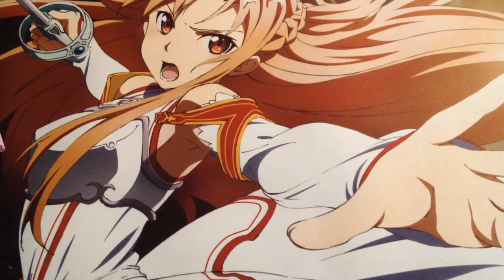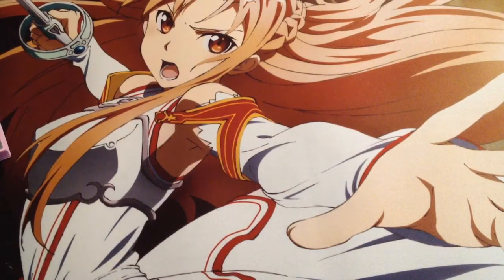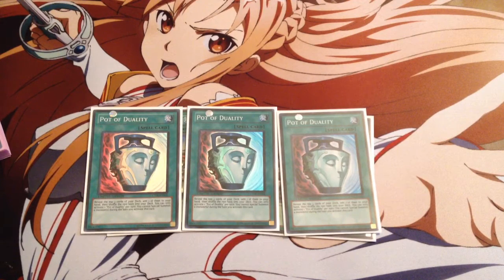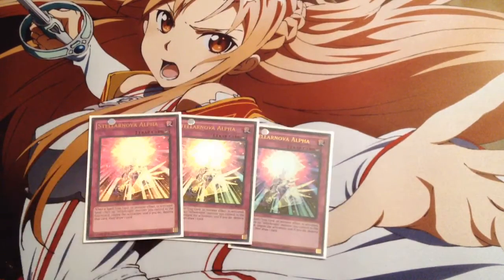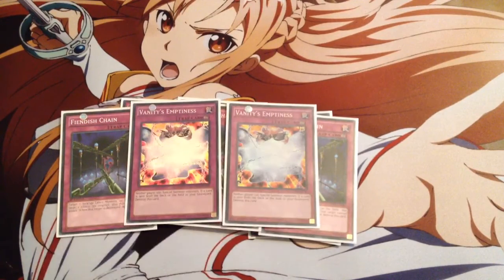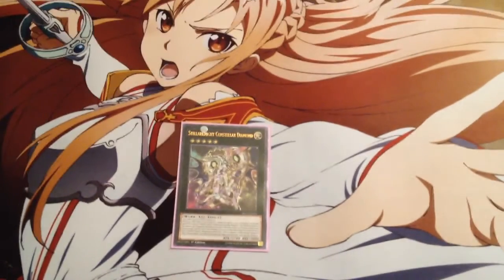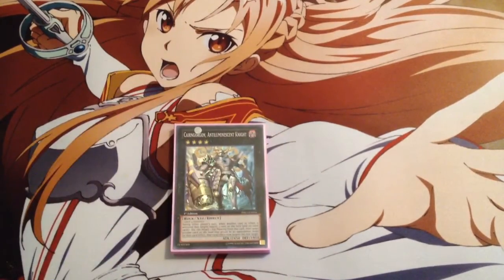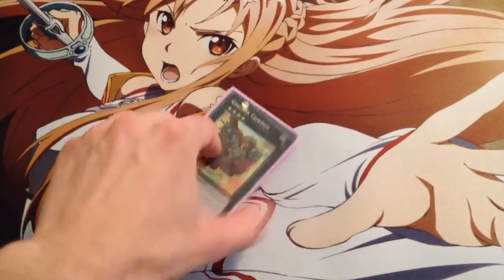Yu-Gi-Oh! Satellarknight Deck Profile - March 2015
List:
MONSTERS:
3 Deneb
3 Altair
2 unukalhai
2 vega
2 effect veiler
SPELLS:
3 ROTA
3 duality
3 MST
1 book of moon
1 raigeki
TRAPS:
3 stellarnova alpha
3 call of the haunted
1 oasis of dragon souls
3 fiendish chain
2 emptiness
2 mirror force
1 warning
1 torrential
1 bottomless

EXTRA:
1 diamond
2 triverr
1 delteros
1 omega
1 exciton
1 SHark 101
1 ragnazero
1 castel
1 cairngorgon
1 Excalibur
1 lavalval chain
1 dweller
1 cowboy
1 rhapsody